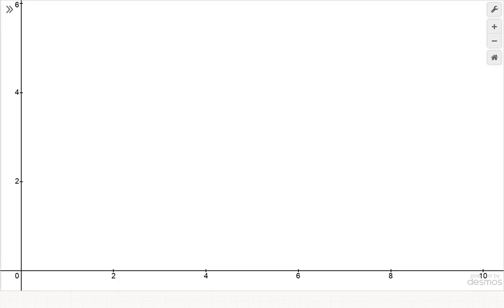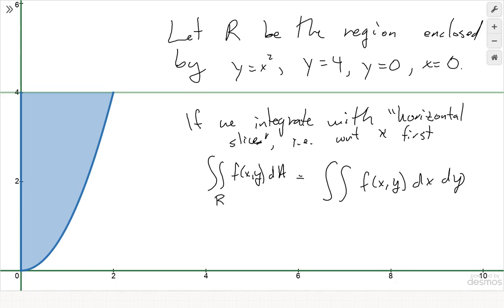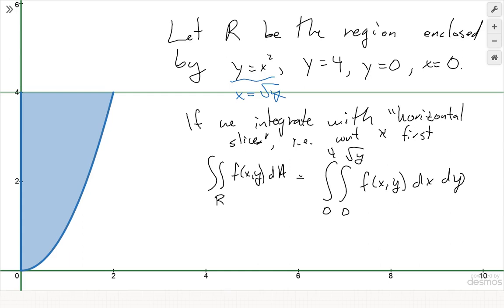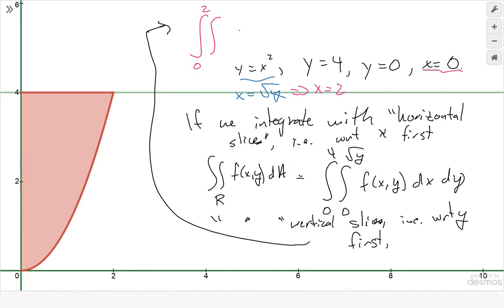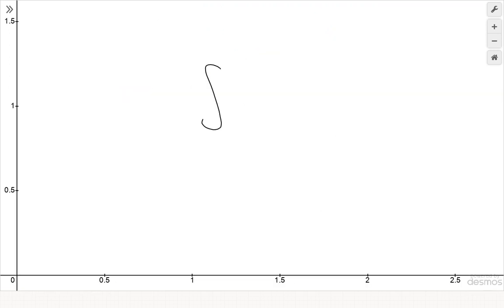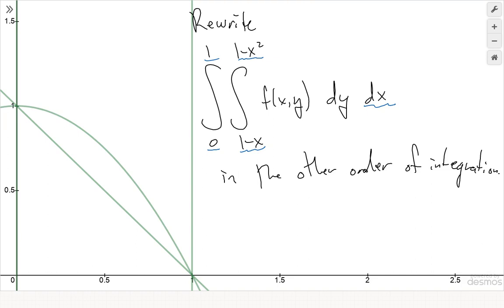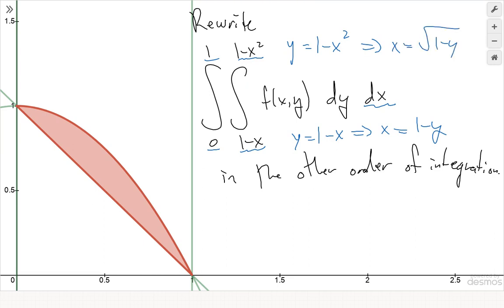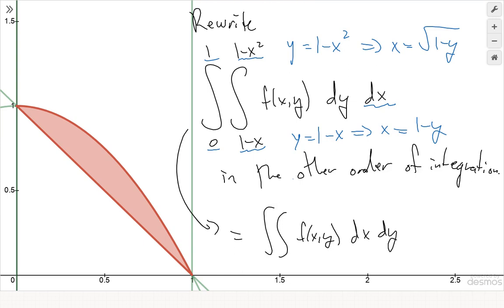15.2-2 Limits of integration